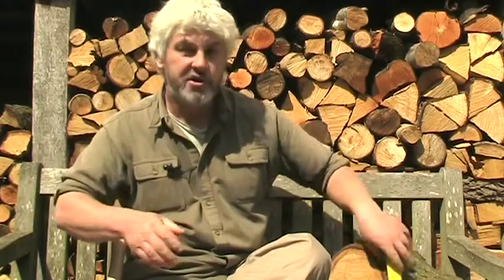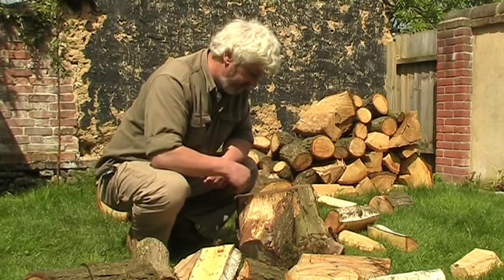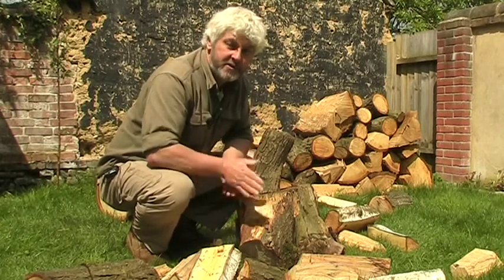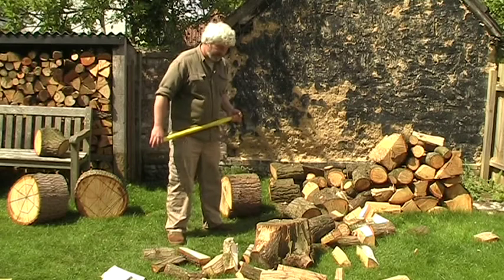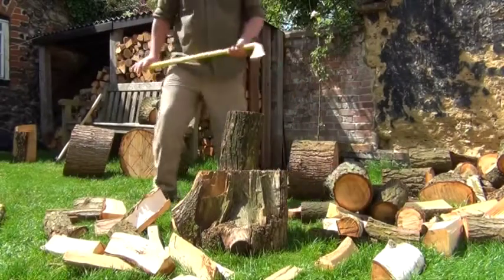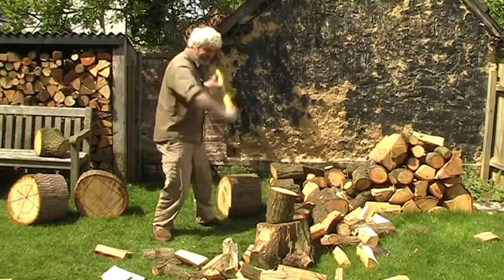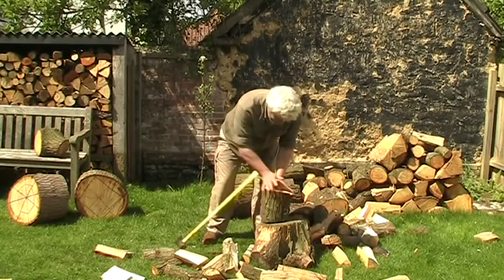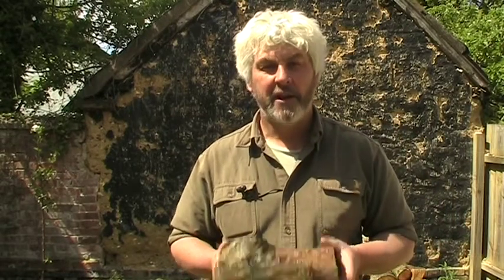Chopping Logs - Vincent Thurkettle2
Vincent Thurkettle, author of The Wood Fire Handbook, talks us through chopping logs.

'The Wood Fire Handbook' is available from 1st October and can be pre-ordered from:

And many other retailers